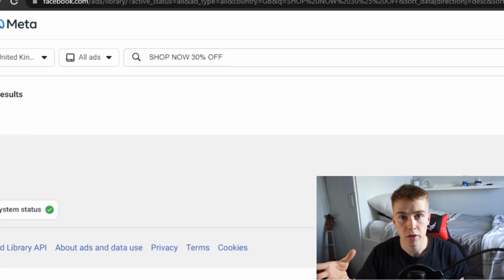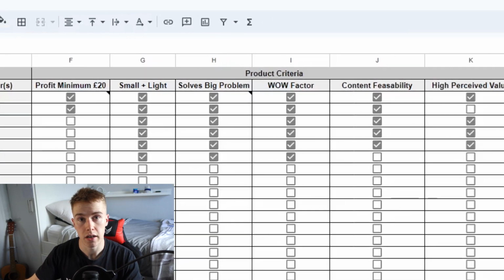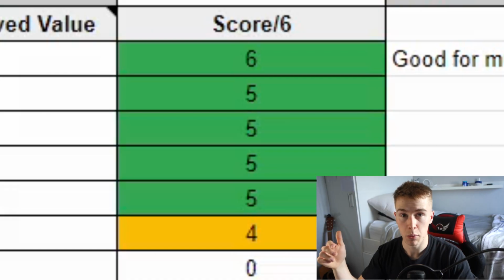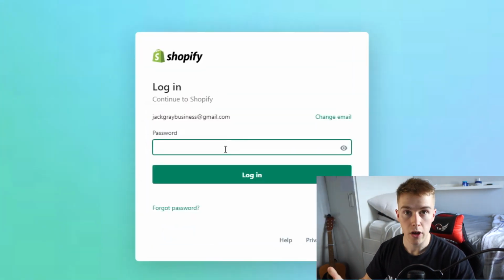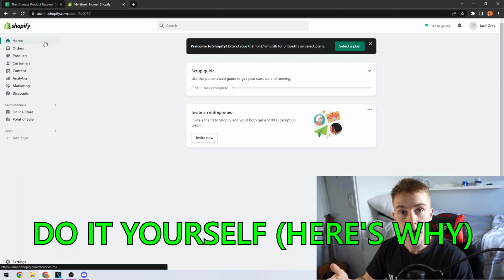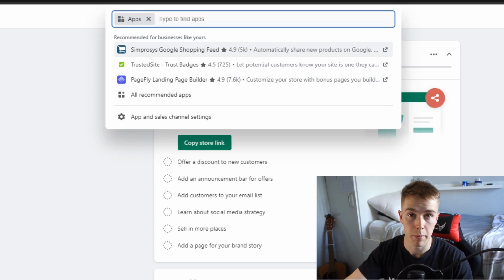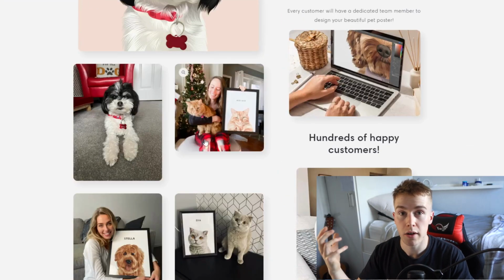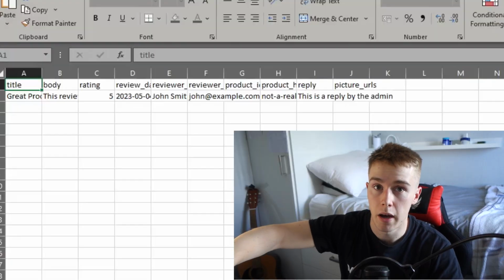3 Steps To Opening Your First SUCCESSFUL Dropshipping Store (Beginners)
In this video, I show how you would go from having zero sales dropshipping to having your first successful store.

I go through the 3 main steps that make up a successful dropshipping venture. This video is for Dropshipping beginners or experienced level Dropshippers.

Timestamps

0:00 Intro
0:28 Step 1
3:24 Step 2
6:52 Step 3